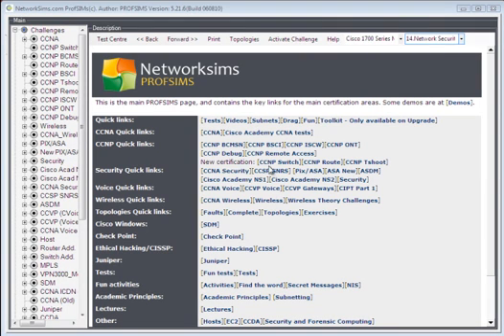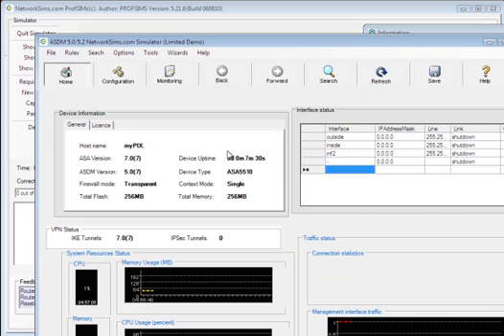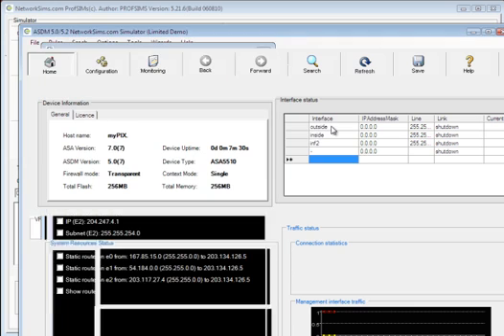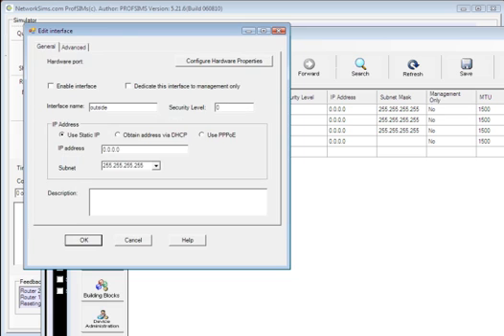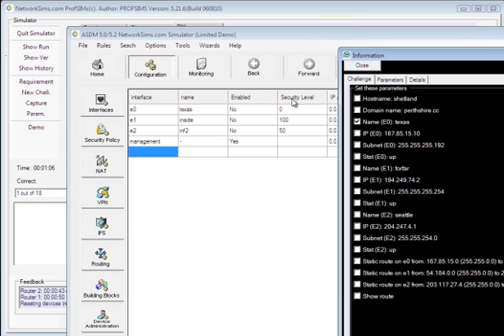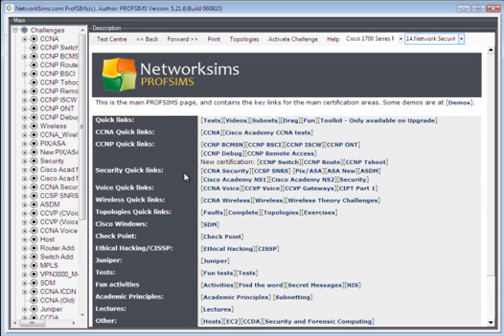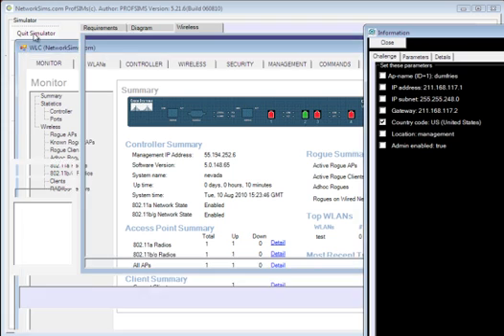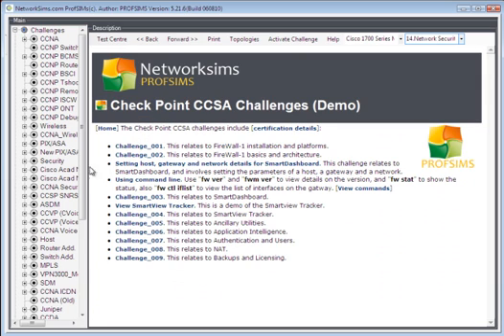NetworkSims.com ProfSims Demo 6 - ASDM Simulator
NetworkSims ProfSims Demo 6 - ASDM Simulator